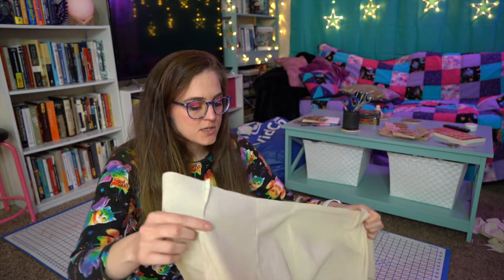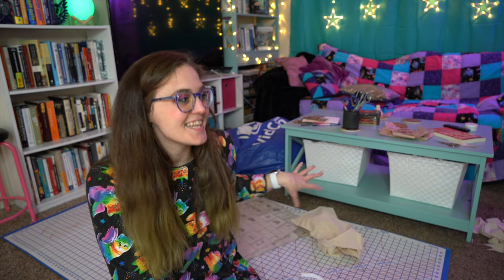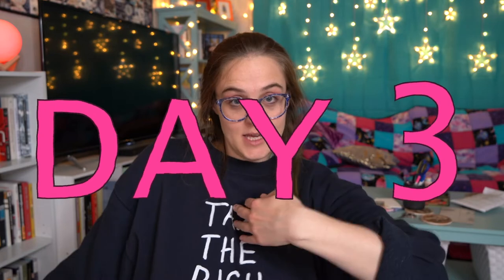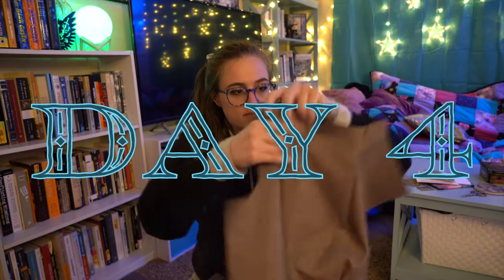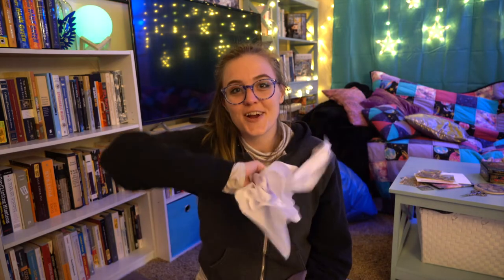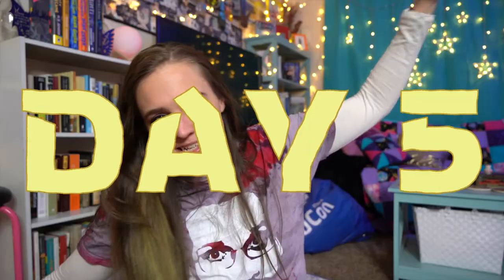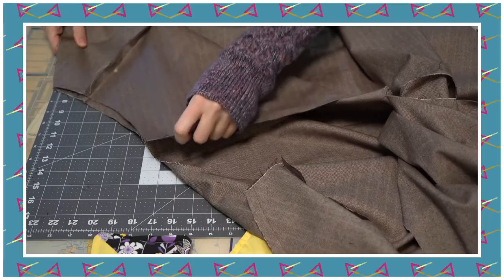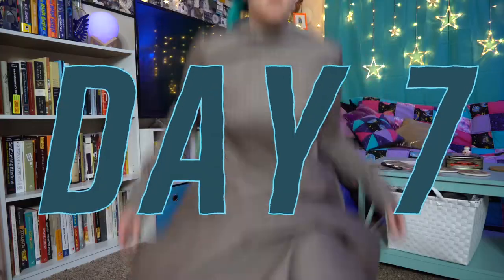another sewing vlog so that if I mess this up at least I have a video I guess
Hello I made another sewing vlog at the very end of January because I was doing a thing for the first time and also because the fabric was kinda expensive so I decided to document my efforts to make sure I had something to show for it in the end if I completely destroyed my expensive fabric.

also the podcast episode that I said wouldn't be up yet was actually uploaded yesterday